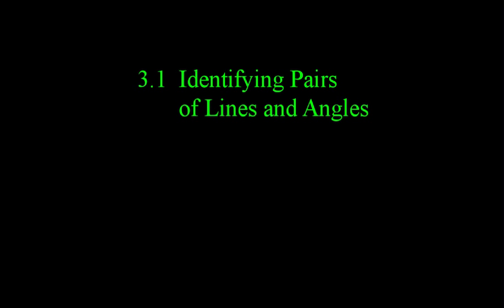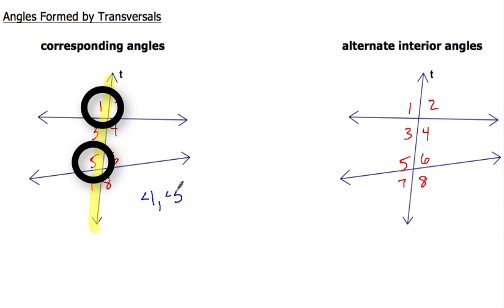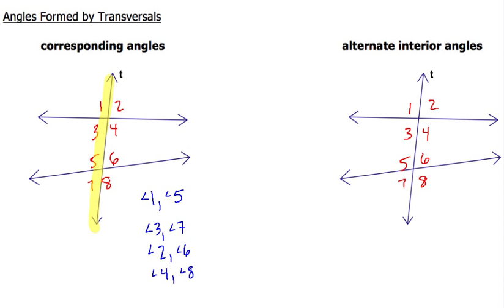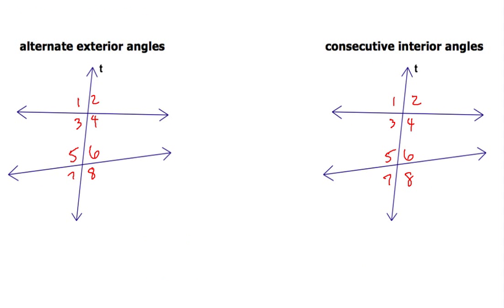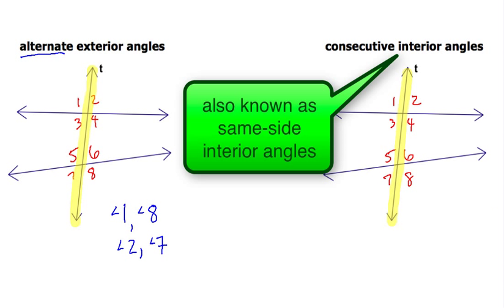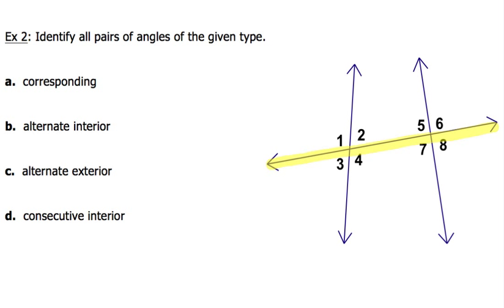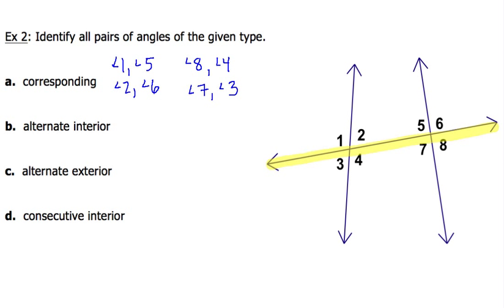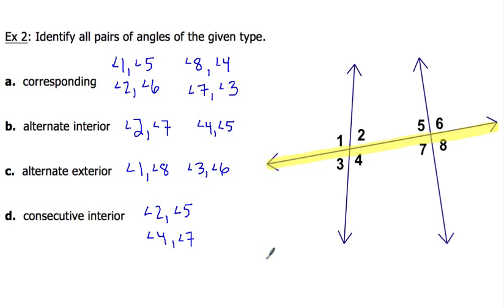3-1 Identify Pairs of Lines and Angles Pt 2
Shows the 4 types of angles formed by transversals: corresponding angles, alternate exterior angles, alternate interior angles, and consecutive interior angles (also known as same-side interior angles).